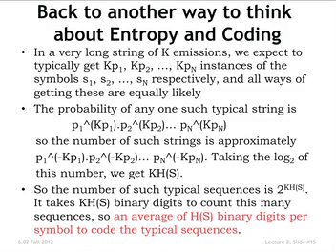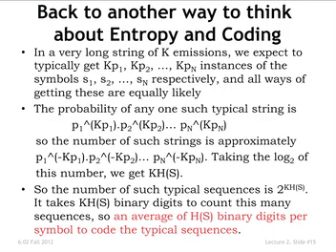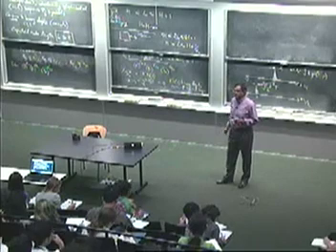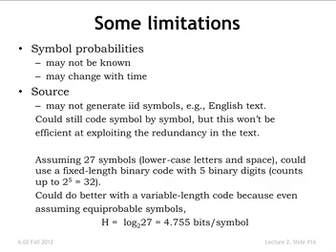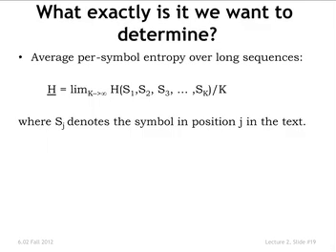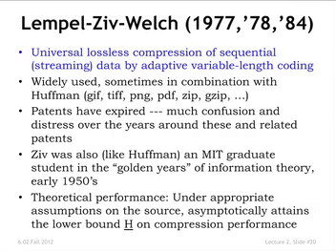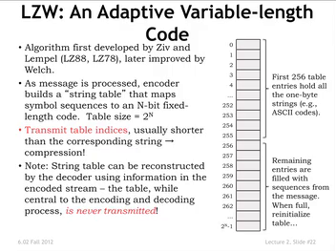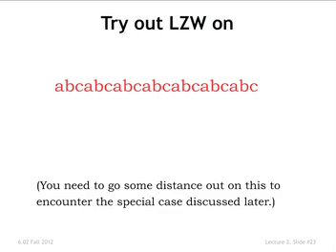Introduction to EECS II Digital Communication Systems - MIT - Lec 02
Lecture 02: Compression: Huffman and LZW

Description: This lecture covers examples of Huffman coding and limitations of coding. Lempel-Ziv-Welch is introduced as an adaptive variable-length code, and an example is done in lecture.